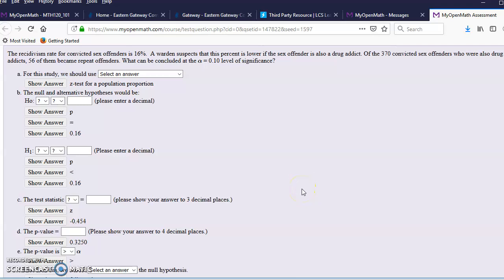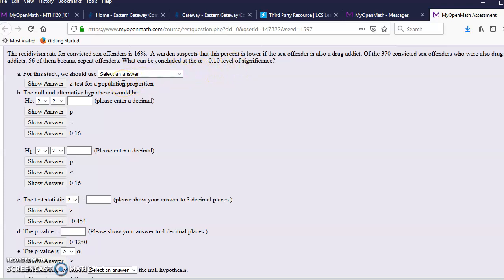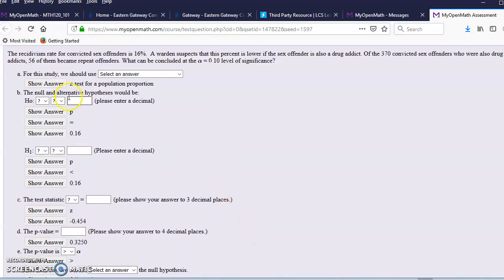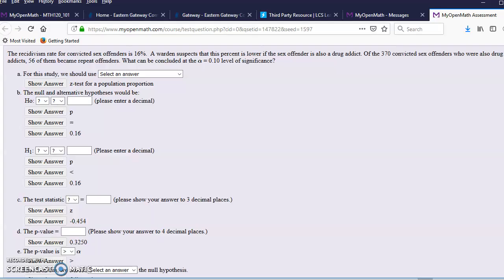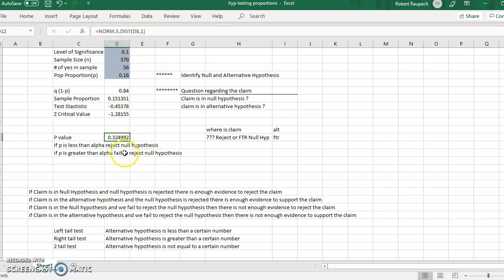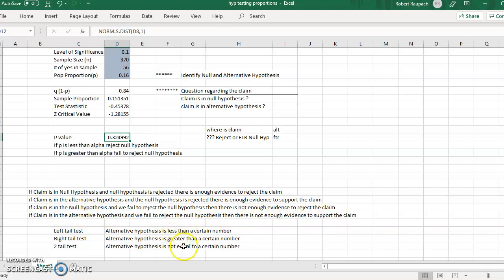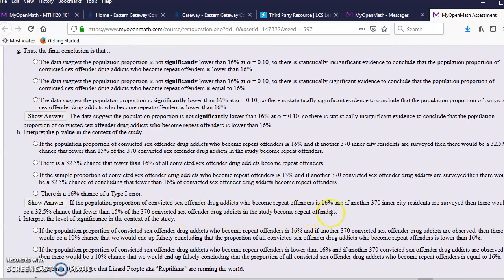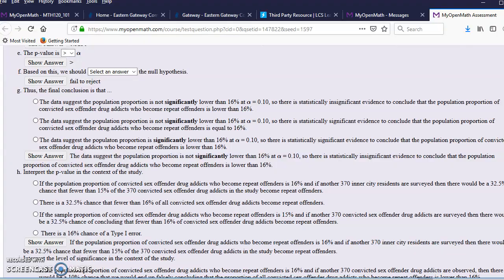Hyp Testing Proportions p vs alpha